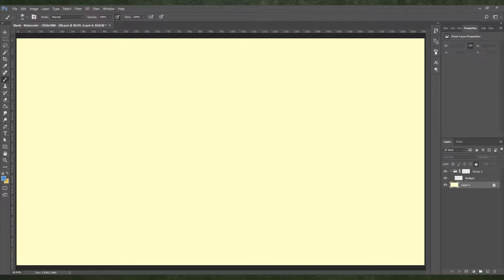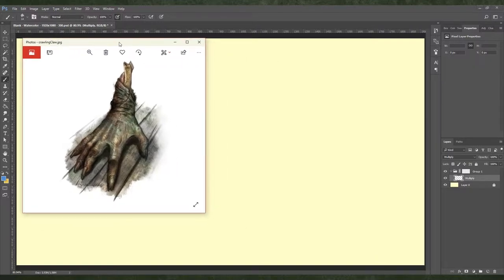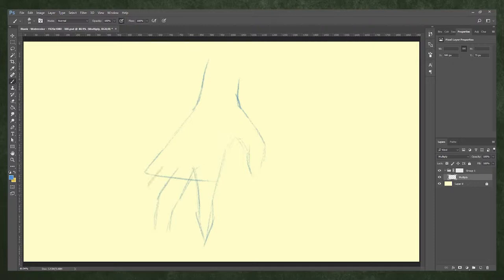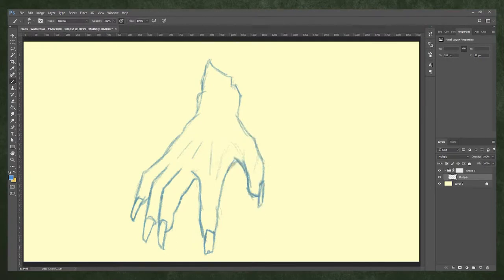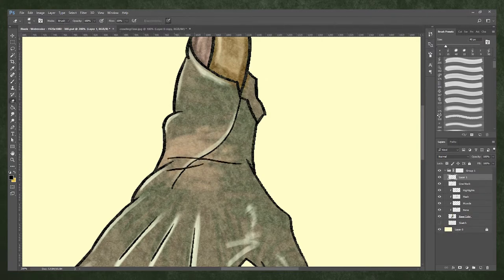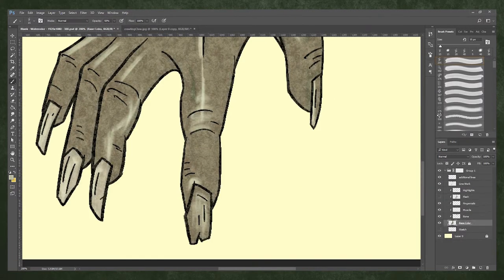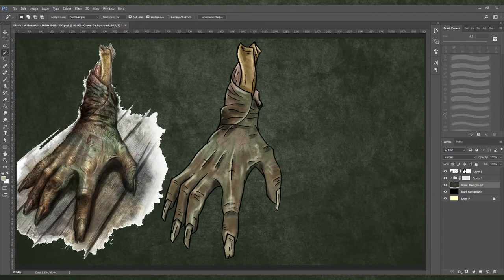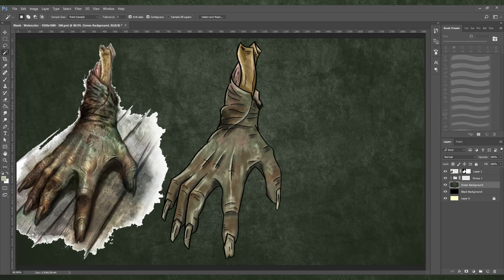D&D Art: Crawling Claw | SpeedPaint | Ark Thompson Draws